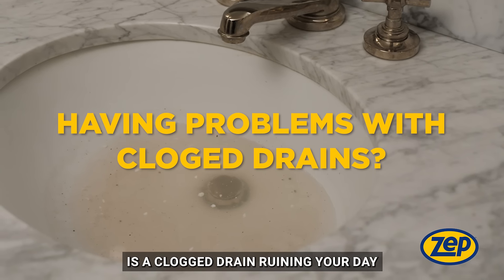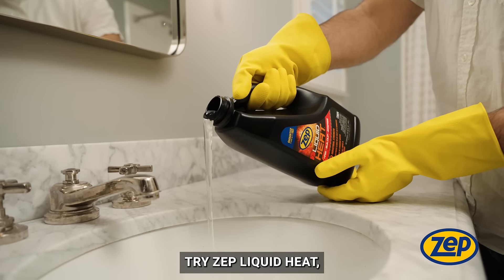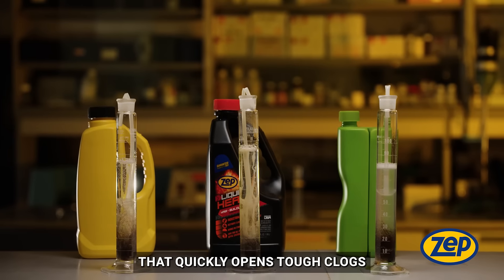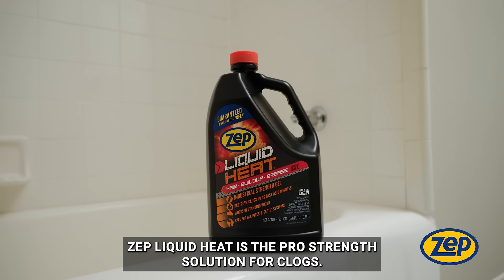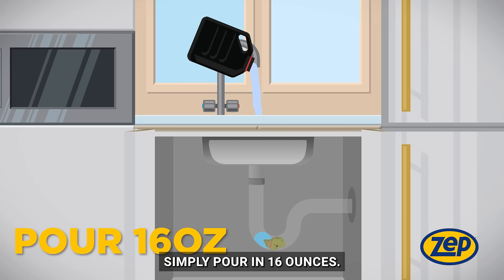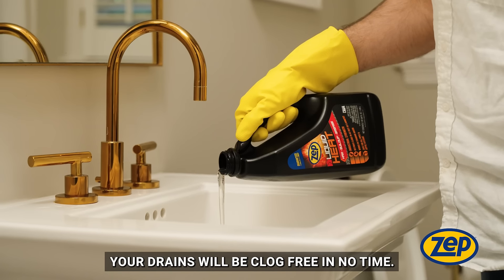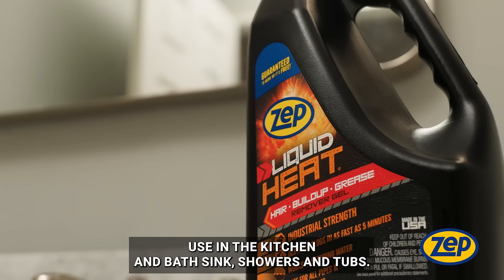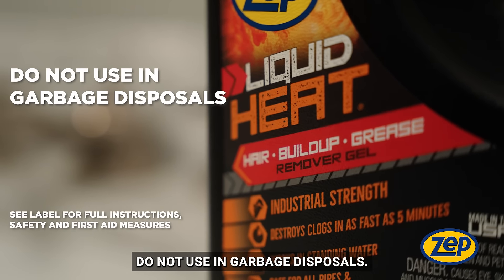Zep Liquid Heat Gel Drain Opener